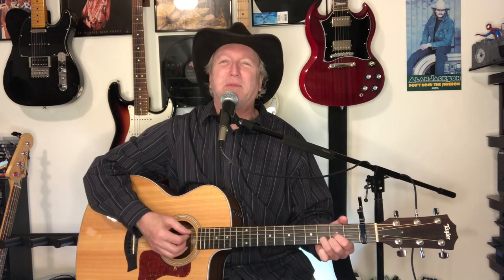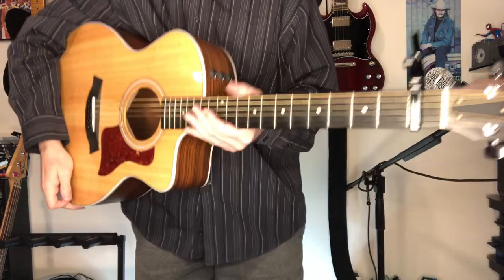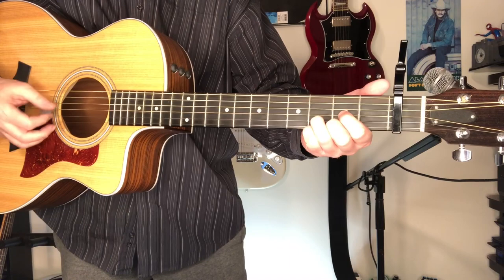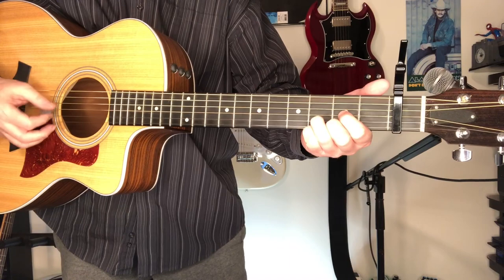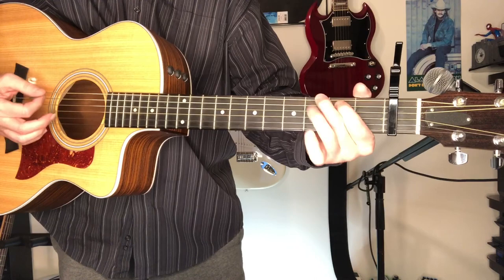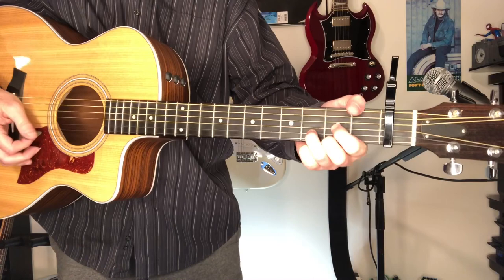I Can’t Stop Loving You - Hank Locklin Guitar Lesson - Tutorial